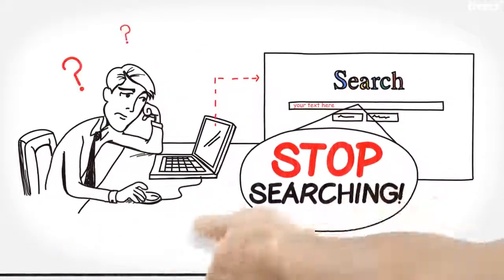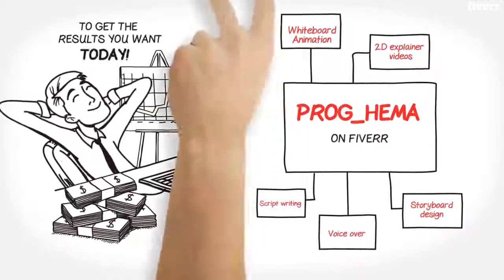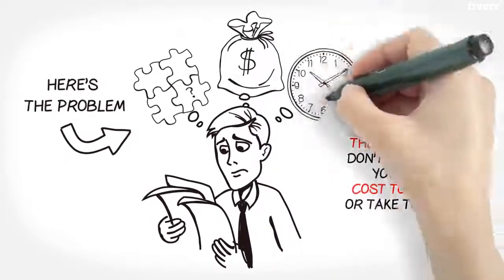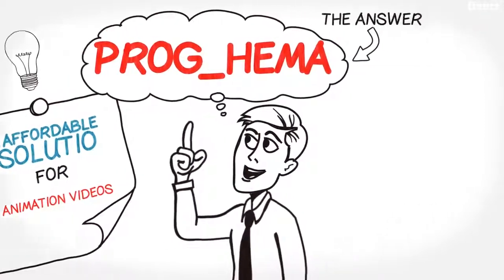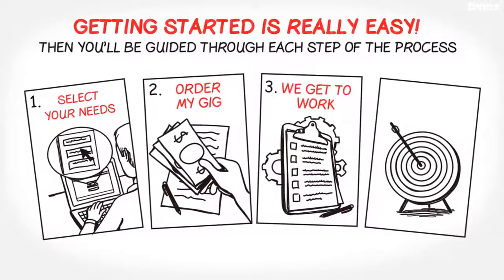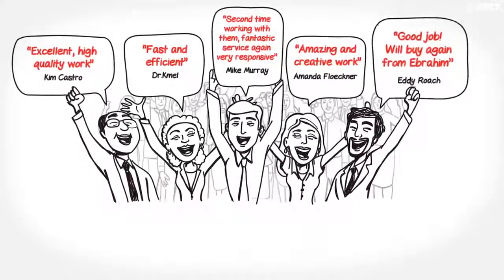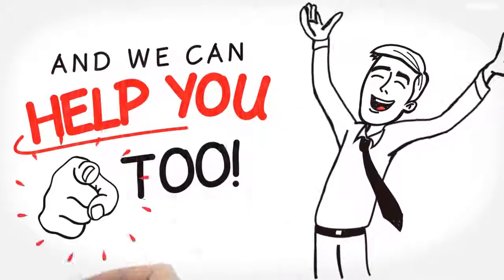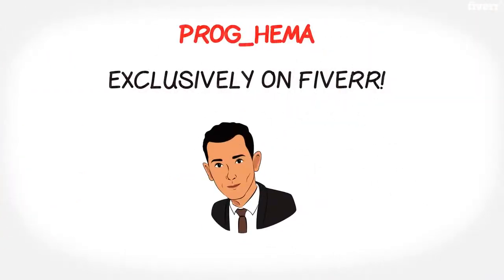create an amazing whiteboard animation video 2020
I will create an amazing whiteboard animation video
About This Service :
⭐⭐⭐Greetings! ⭐⭐⭐

FIVERR-2019-EXCLUSIVE!

It is no more secret that videos engage audience and ultimately leads them to take action. Whiteboard video is far most effective way to engage target audience. So you are in search of expert animator that will stand you out from crowd.

Here we comes! Proven 4+ Years experience.

Fastest response and a unique Whiteboard Animation video
Discounts for bulk orders.
100% Satisfaction
 Money back guarantee
Special Bonus for first time clients

☑Please read following points before ordering.

⦿Male & Female Voice-overs in American and British accents available.
For other voice-overs contact first.
We can sync yours voice over too.

⦿Professional Script writing service available (Check Gig Extra)

⦿All graphics / Visual revisions are free until satisfaction.
We don't do custom drawings. We chose best - suitable graphics from our library.

⦿Fast Delivery also available

Thanks!
☑ Our professionals are waiting to serve you!
☑ If you have any confusion, Don’t hesitate to reach out.

Message us, we will reply in 5 minutes.
FaisalRaajpoot
About The Seller:
I am professional White Board animation video maker, Graphic designer and expert of doing any type of related work.

I have been on Fiverr since 2014, providing quality services there and getting 5 stars!
You can also take my services of Professional presentations and corporate branding.
Message me, you will get quick reply!
Looking forward to working with you on next project!
explainer video,
cartoon ad,
cartoon video,
animated explainer,
explainer video,
animated video,
2d animation video,
sales video,
whiteboard animation,
script writing,